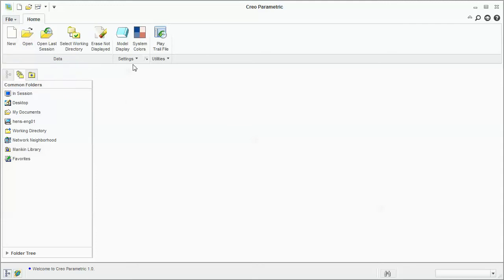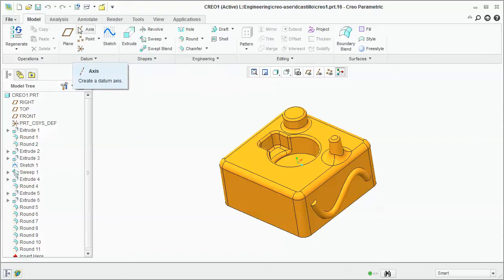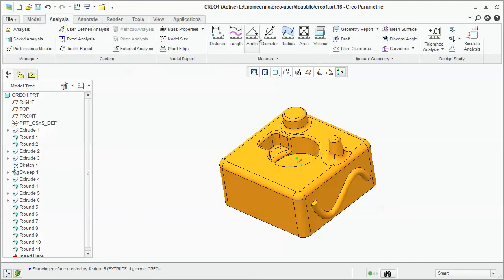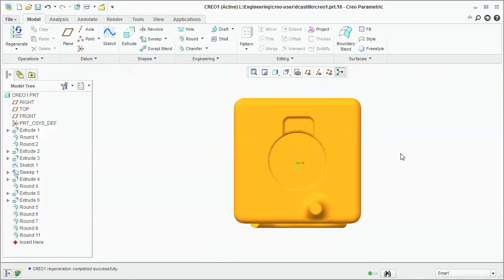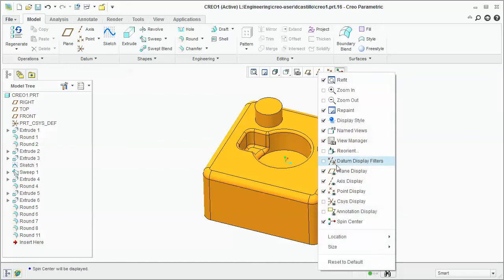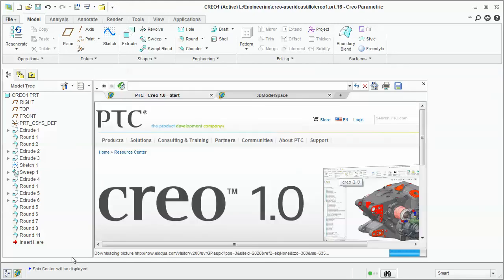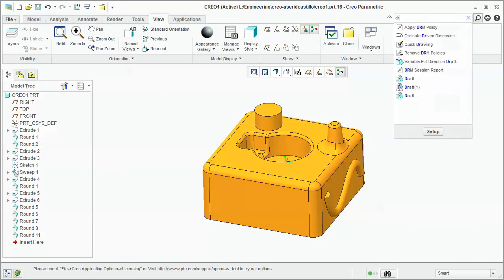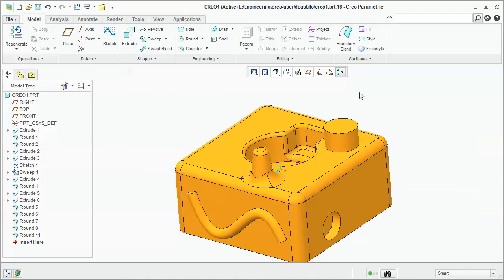Creo 1.0 UI Basics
A short video going over the new UI found in Creo 1.0 from PTC.  More videos to come.